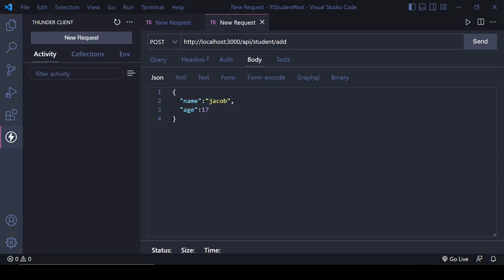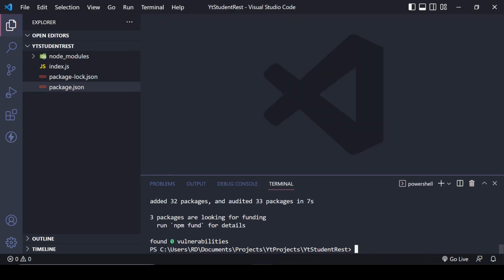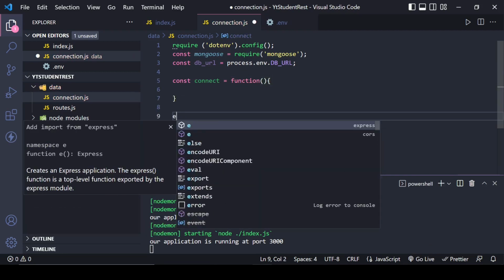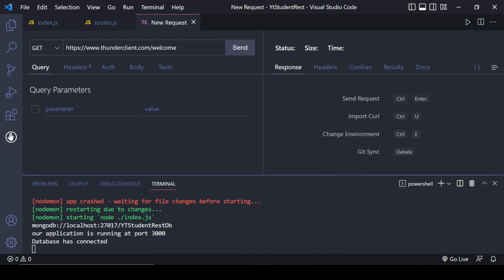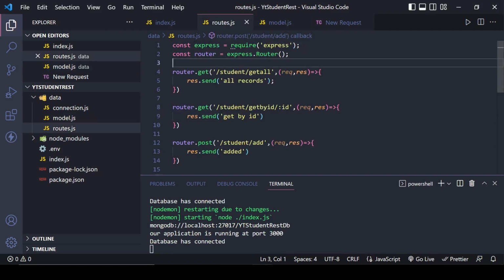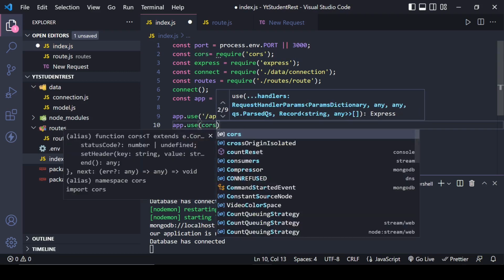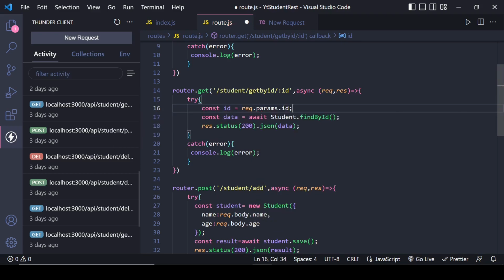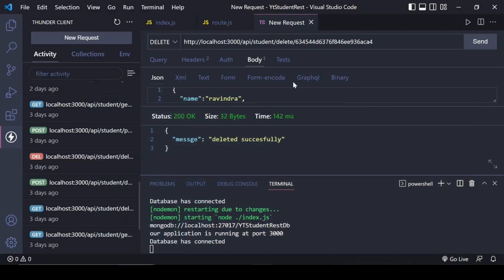REST Apis with node js, express js and mongo db (mongoose) | CRUD operations in node js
Complete tutorial of creating REST APIs with Express Js, Node Js and Mongo db. Learn mongoose crud operations here.
I am using mongoose here for database connectivity. We will perform all the crud operations here.